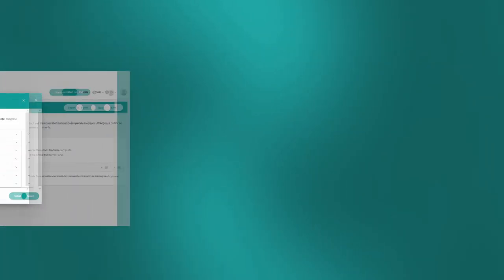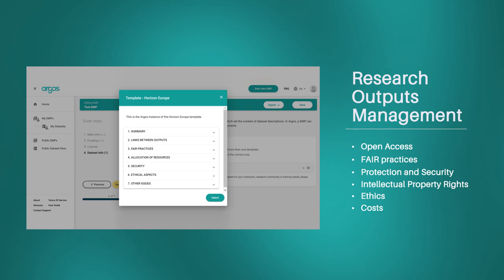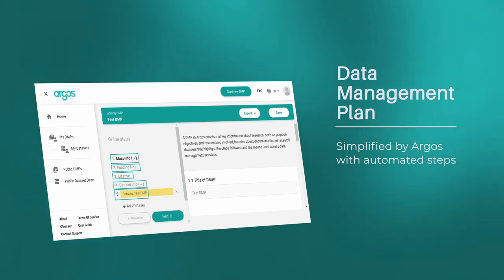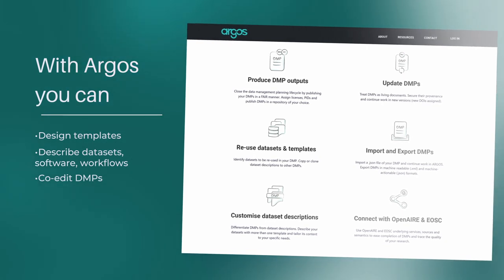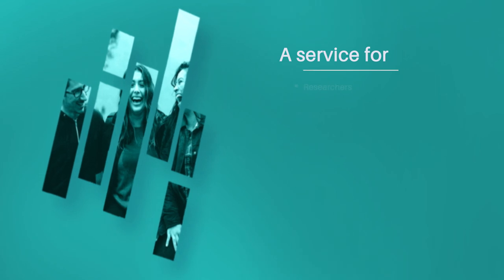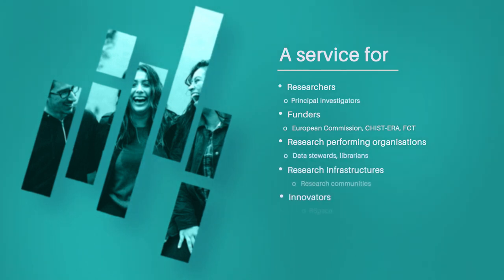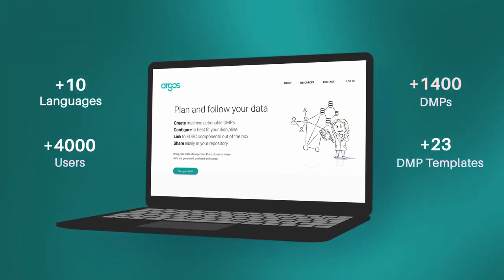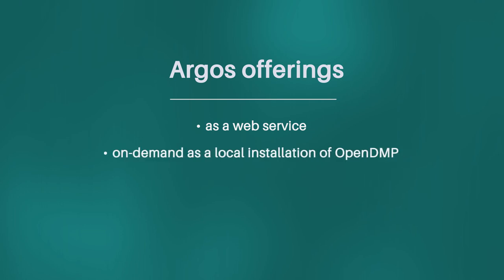OpenAIRE Argos - Service video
A Data Management Plan service.
- Create machine actionable Data Management Plans.
- Comply with funder requirements and Open Science practices.
- Configure dataset templates to best fit your discipline.
- Link to EOSC components out of the box.
- Share easily in your repository.